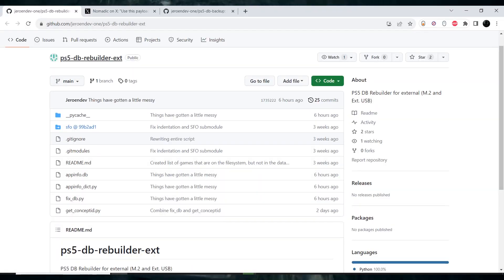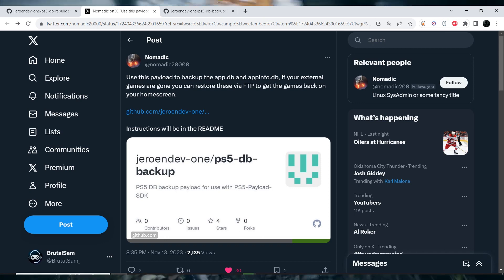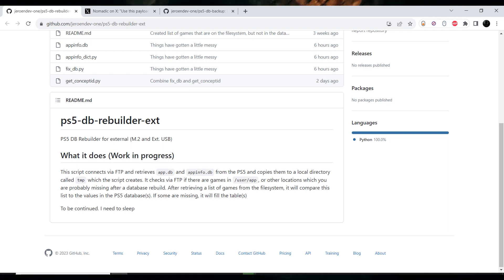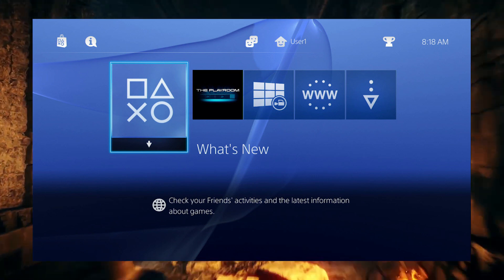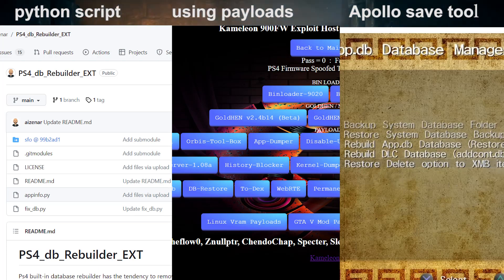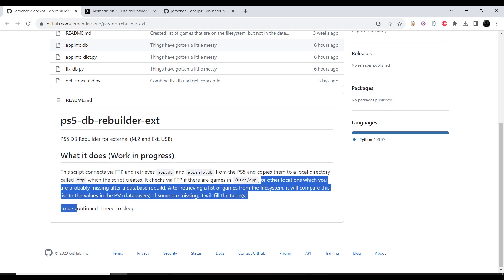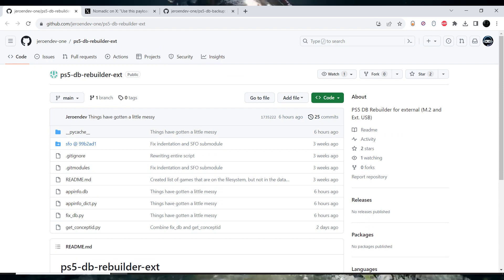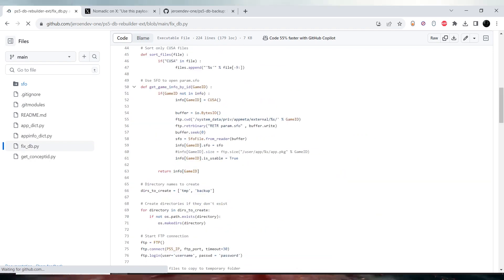PS5 Database Rebuilder Tool Released | Repair Corrupted App.db/Appinfo.db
PS5 DB Rebuilder tool released for jailbroken PS5 (3.xx 4.xx), repair corrupted app.db and appinfo.db